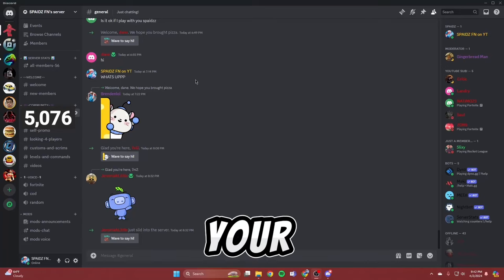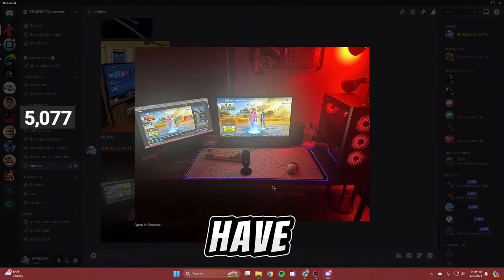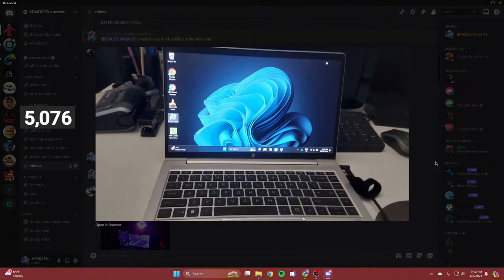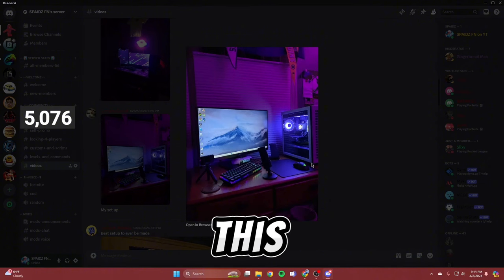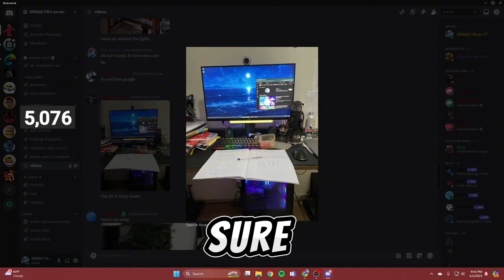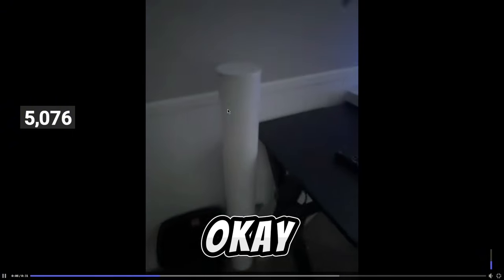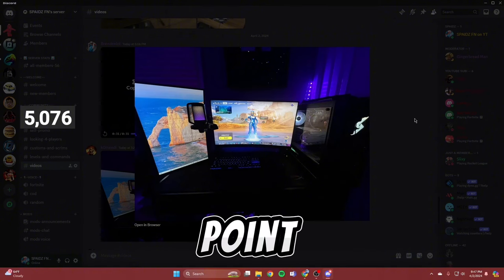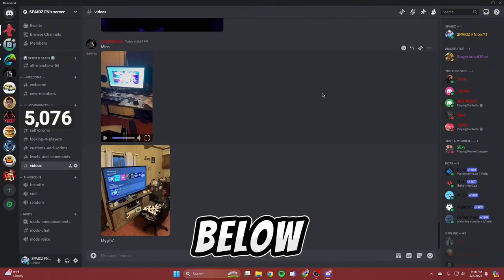Your BEST Fortnite Setups! (5,000 subscriber special)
Drop a sub and like if you enjoyed the video! Use code "spaidzz" in the item shop to support me a little extra!